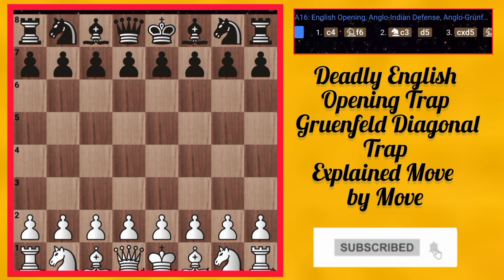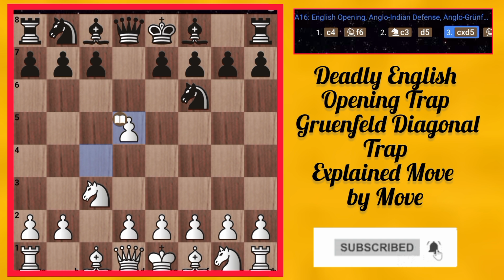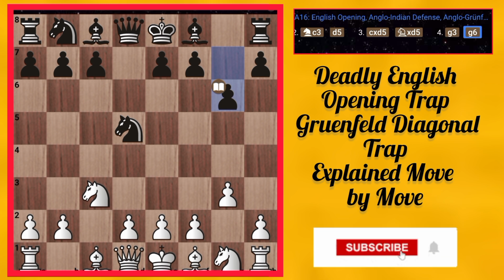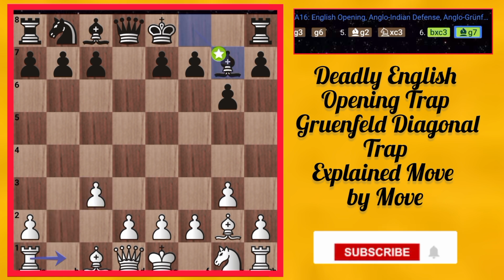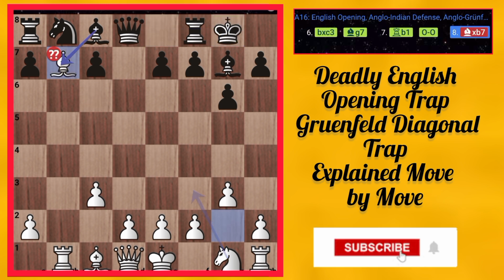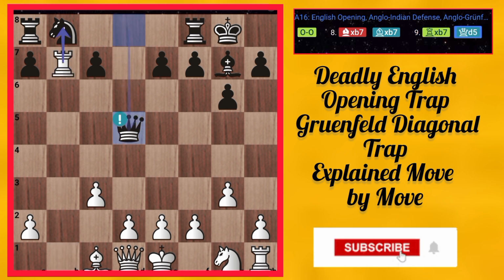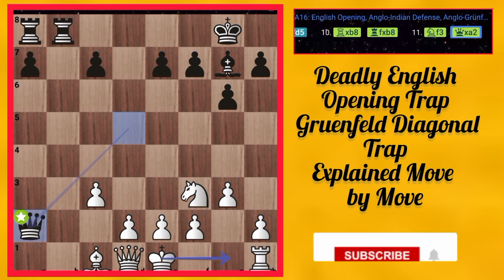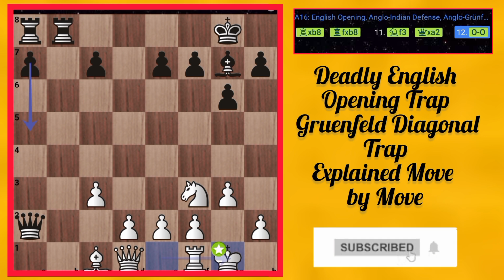🔥Deadly English Opening Trap | Gruenfeld Diagonal Trap Explained Move by Move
🔥Deadly English Opening Trap | Gruenfeld Diagonal Trap Explained Move by Move @Sharmilanchess

Learn the deadly English Opening Trap – The Gruenfeld Diagonal Trap explained move by move. In this video, we break down every move in detail, showing how White falls for a pawn grab and Black strikes back with a crushing queen move. Perfect for players who want to master opening traps and surprise their opponents in online and OTB games.